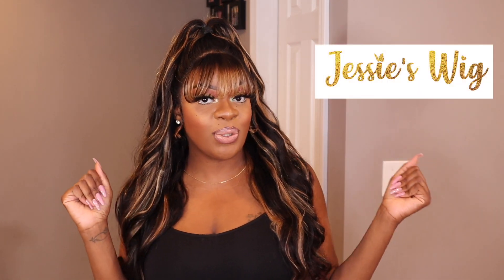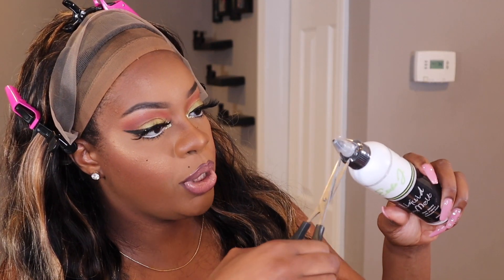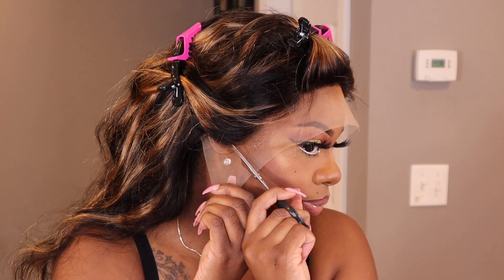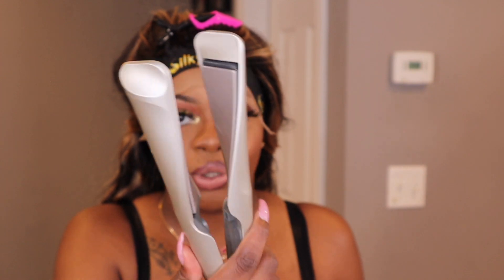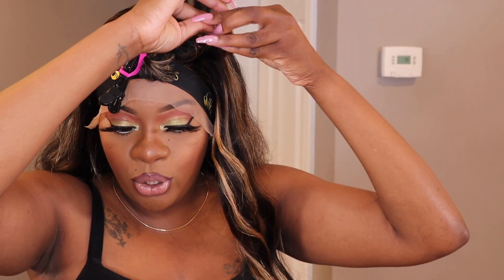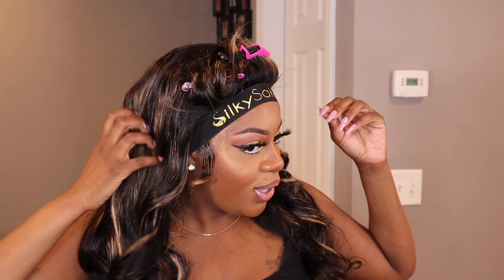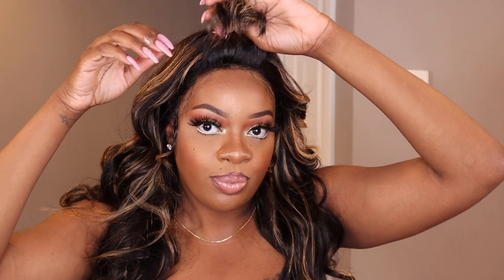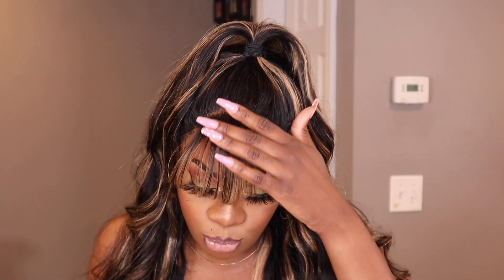WOW😍 Highlight Wig with Bangs! *Step by Step Install* using Ericka J Hair Products | Jessie’s Wig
Hey you!

Tune in today for this detailed step by step tutorial on how to lay a lace front wig with bangs! This gorgeous highlight bang wig is from Jessie’s Wig.

♡HAIR INFO♡

Hair Details:
Jessie’s Wig
-Highlight Body Wave Wig with Bangs in 26”

Products used in today’s video:

•Ruby Kisses Cream Foundation (Level 12)
•Red by Kiss Pencil Flat Iron
•Remington Pro Twist & Curl Multi-Styler
*Denman Brush
•Andis Electric Black Hot Comb
•Edge Brush with Rat Tail

📦 Send me love:

Simone Campbell
15 South 1st Ave
Mt. Vernon, NY, 10550

                                                                             🤎For Reference
Height: 5'9
Bust: 36 in
Waist: 30 in
Hips: 39 in
Lbs: 170ish
🤎Foundation Shades:
MAC - NC50
Juvia's Place - Burkina
NYX - Warm Mahogany
Covergirl - Almond
Huda Beauty 500G Mocha
Nars Light Reflecting Foundation - Macao